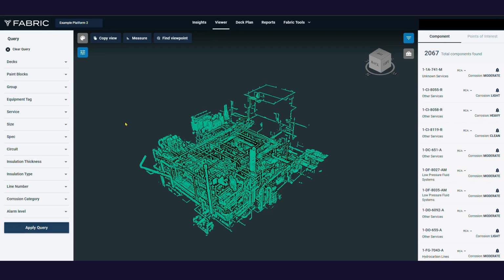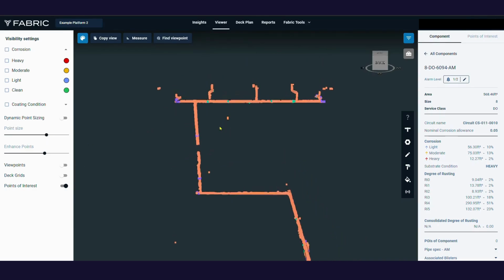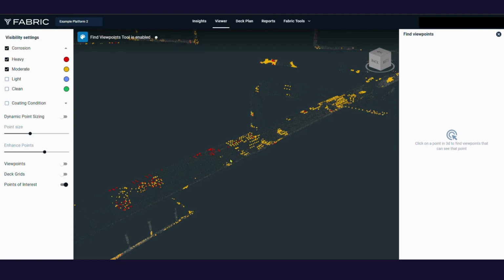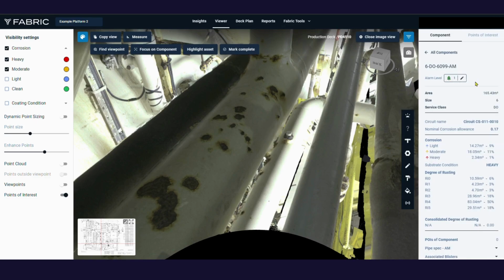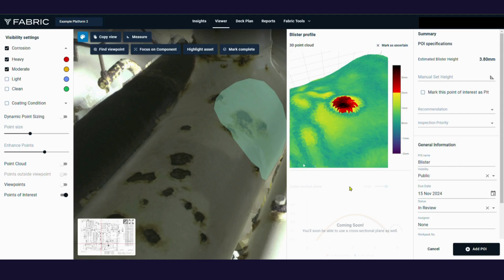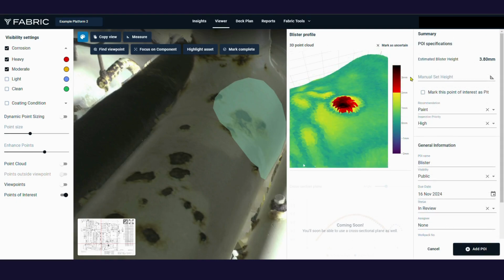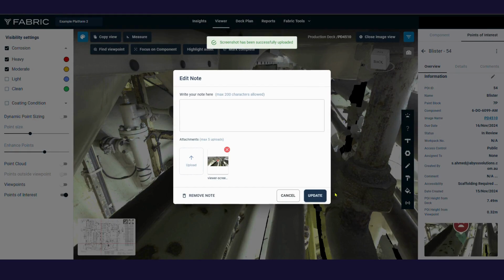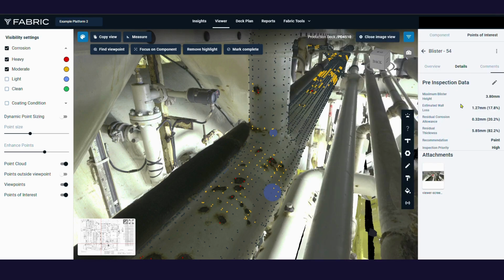Blister Point of Interest Tutorial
The Blister Point of Interest tool in Abyss Fabric enables precise identification and tracking of coating blisters on assets. Using AI-driven analysis, it detects, maps, and monitors blistering over time, helping asset managers assess coating degradation, prioritize maintenance, and prevent costly failures. This tool improves inspection accuracy, speeds up assessments, and supports data-driven decision-making for coating integrity management.